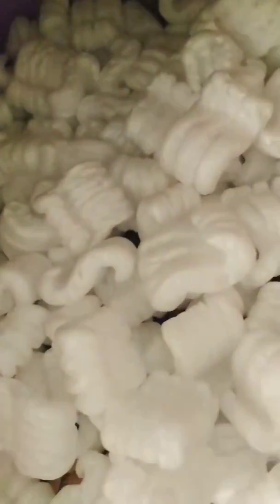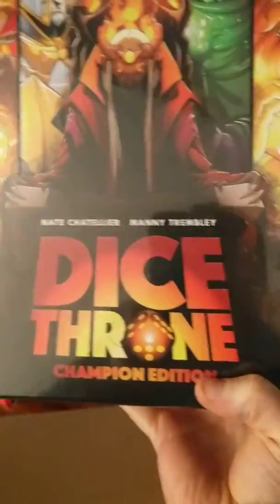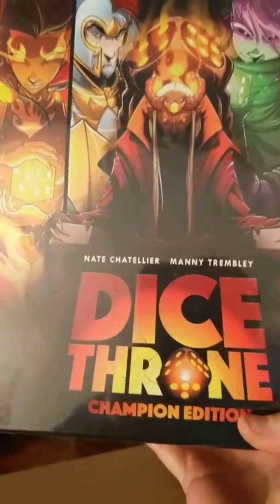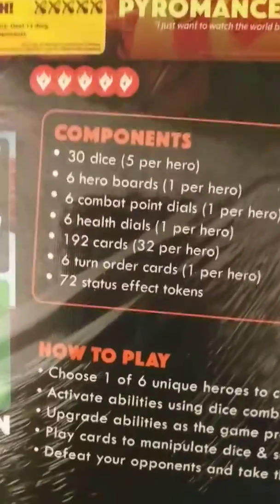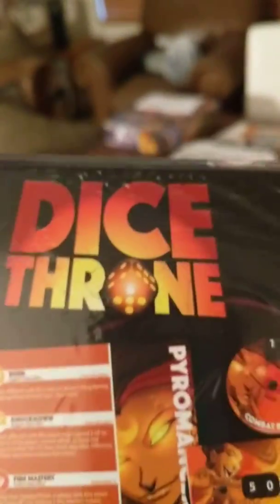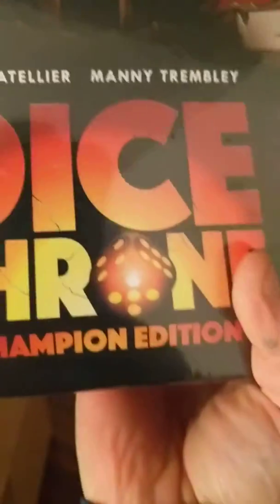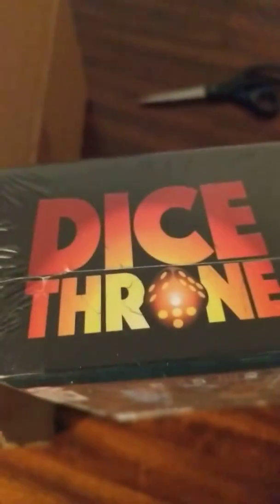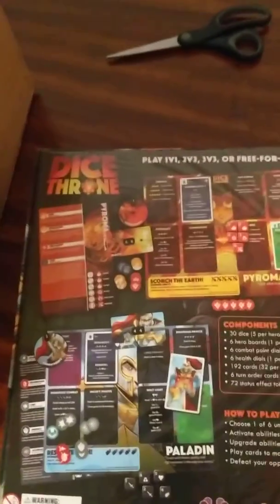Dice Throne Unboxing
Dice Throne, Dice Throne Unboxing